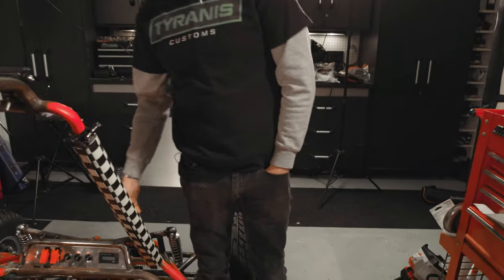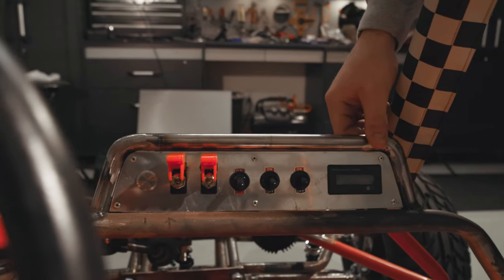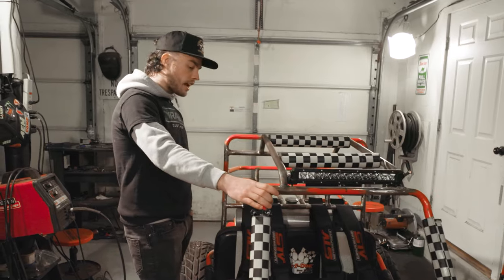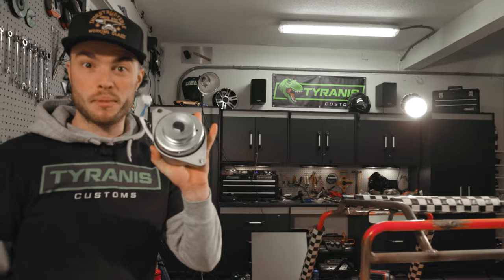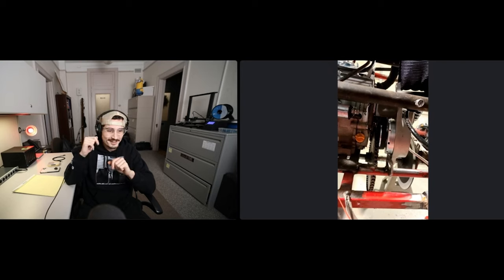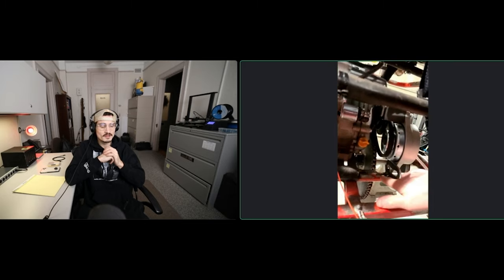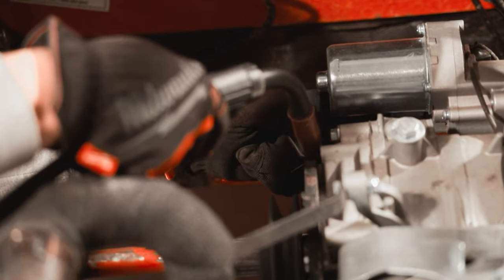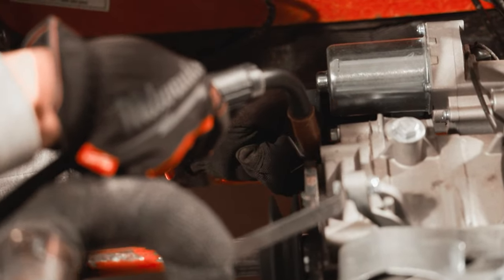20 Amp Alternator Install | 420cc Go Kart Electrical System Part 2 | TYRANIS EP22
Our Custom Yerf Dog 3203 gets one step closer to a serious charging system with the install of a 20amp mini alternator from a John Deere tractor! I made a few silly errors in my install that I'll have fixed for next time but we're making good progress! Up next we'll be installing a MUCH larger battery than on Big Bob's kart, some tail lights, and begin wiring everything up! Idk about you but I'm getting ⚡AMPED⚡